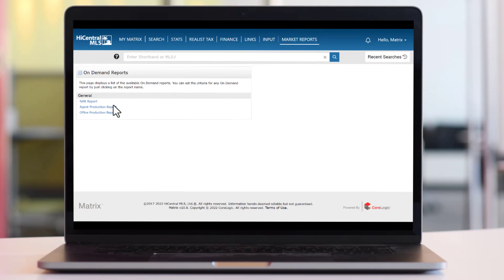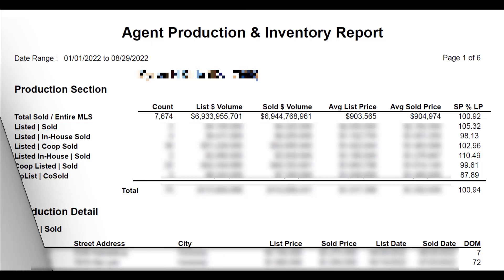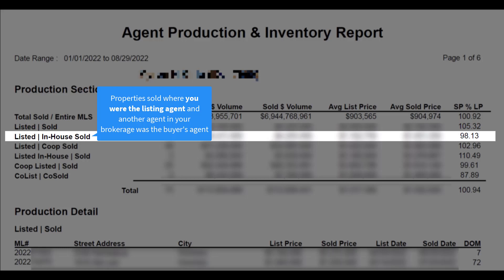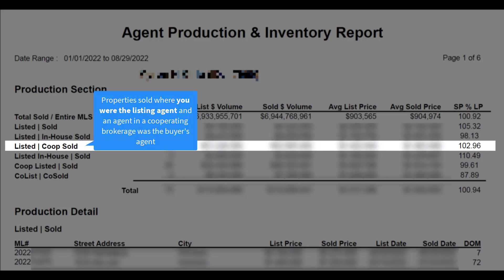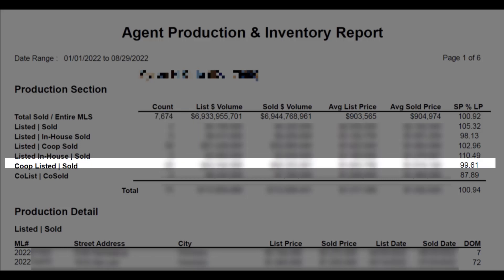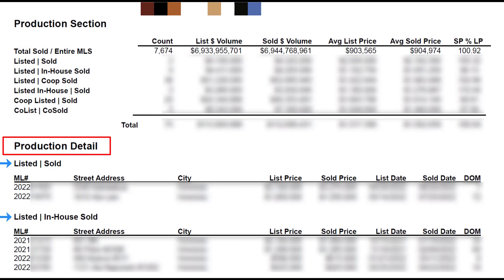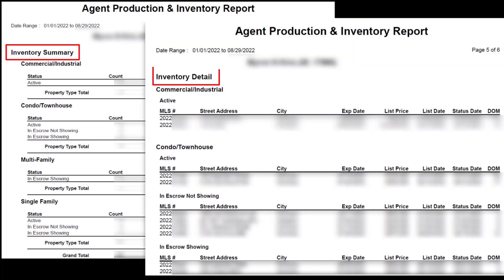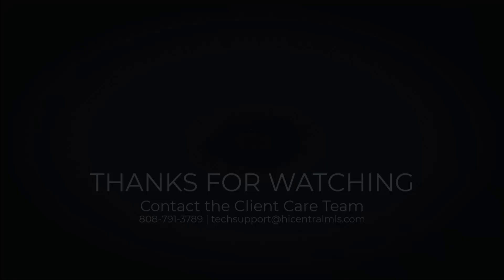How to Run an Agent Production Report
September 2022 Matrix Moment.

Learn how to run an Agent Production Report and understand the data you retrieve.